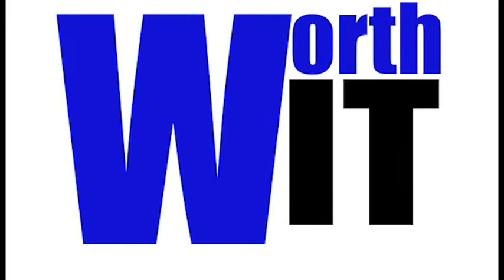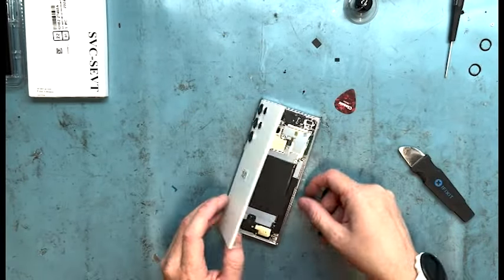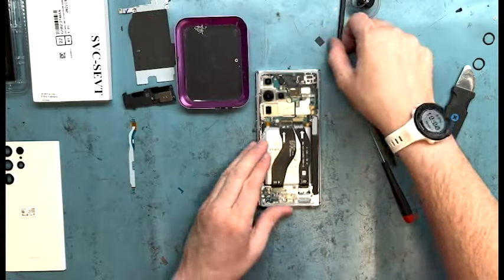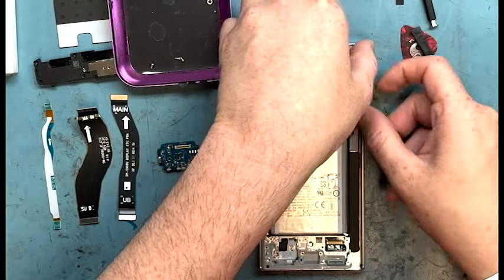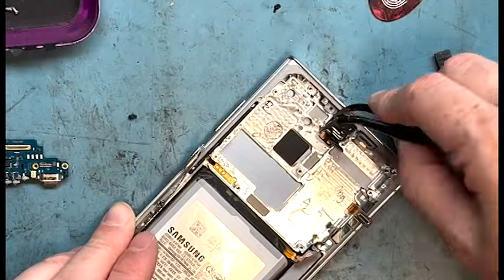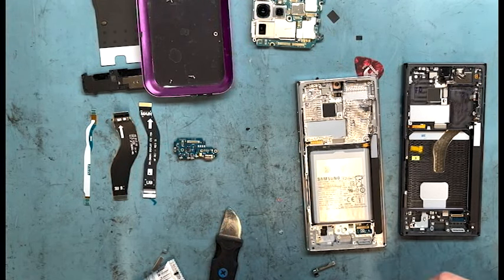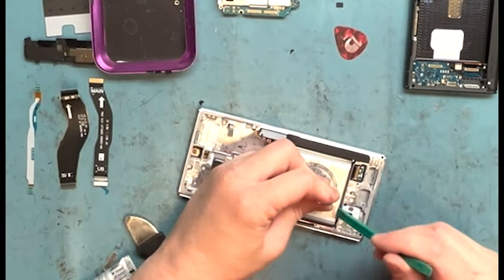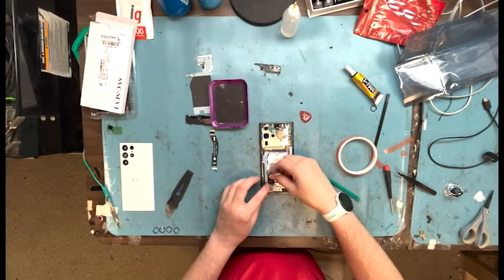Samsung S22 Ultra 5G Screen Replacement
Hey everyone! It's been a while since I made a video, but I couldn't resist sharing this one with you. Today, I'm bringing you a step-by-step guide on replacing the screen of the incredible Samsung S22 Ultra. It's a phone worth showing off, and I want to make sure you can keep that stunning display looking brand new.

🔧 Tools and Tips:
In this video, I'll walk you through the tools you'll need for the Samsung S22 Ultra screen replacement. From precision screwdrivers to specialized tools, I've got you covered. If you have any questions about the tools or anything else, drop a comment – I'm here to help!

📱 Screen Replacement Journey:
Join me on this journey as we dive into the screen replacement process. I'll guide you through the disassembly, removal of the old screen, and the precise installation of the new one. Expect clear visuals and close-ups to ensure you don't miss any crucial steps.

I'm here to assist you every step of the way.

🛠️ Tools & Supplies 🛒

Ph000 Screw Driver

Suction Cup🖱️

More Adhesive 🖱️

Ultra Thin Plastic Pry Tool 🖱️

Battery Pry Tool 🖱️

🚨 Important Note:
While I've tried to make this guide as straightforward as possible, keep in mind that any DIY repair comes with some level of risk. If you're not comfortable, it's always a good idea to seek professional help. Follow this guide at your own pace and discretion.

👁‍🗨 Enjoy the Process:
Thanks for tuning in to my return to video-making! I hope you enjoy the Samsung S22 Ultra screen replacement guide.

Let's keep those Samsung S22 Ultra displays looking flawless!